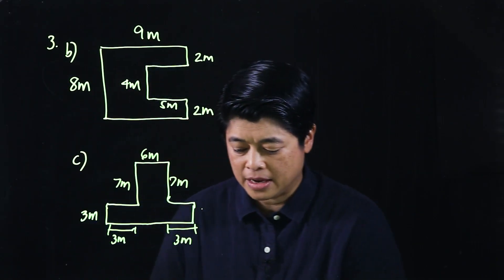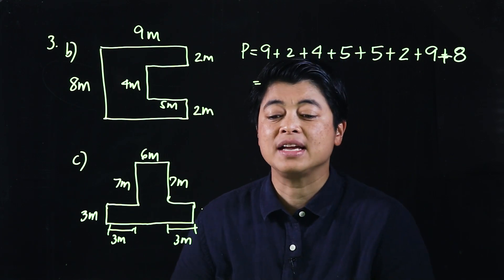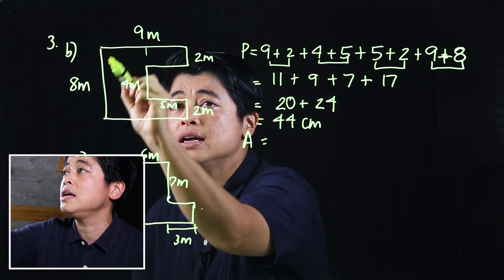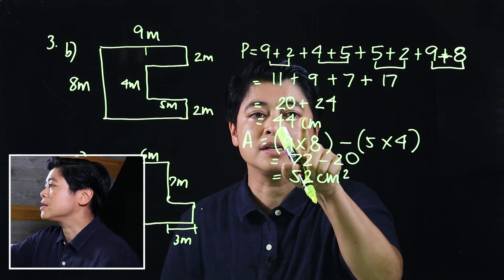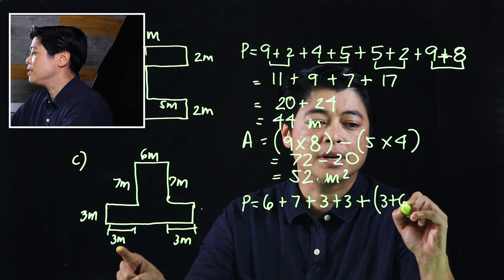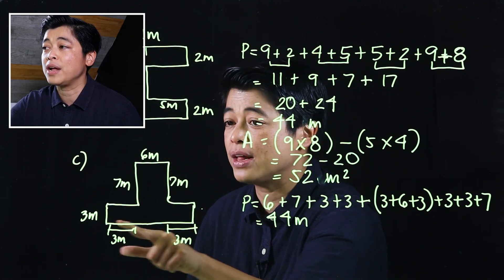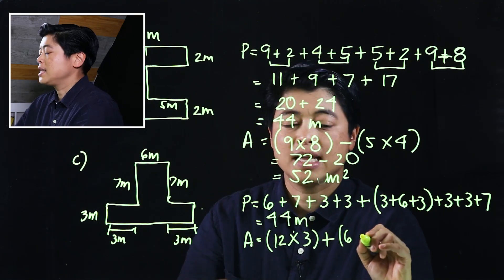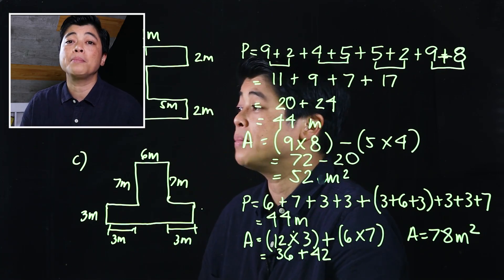Singapore Math: Grade 4 - Composite Figures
Chapter 13: Area and Perimeter
Lesson 1.2: Composite Figures